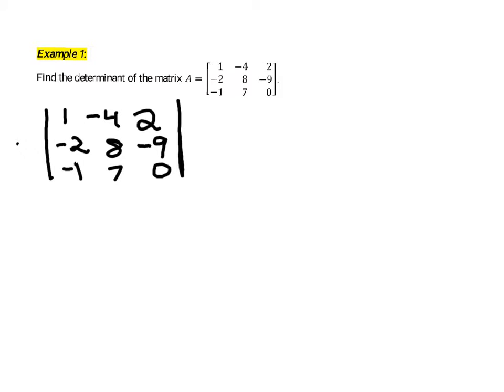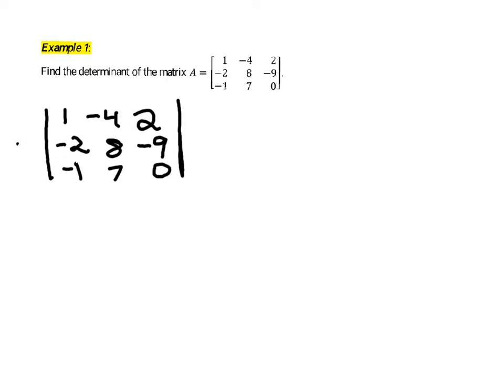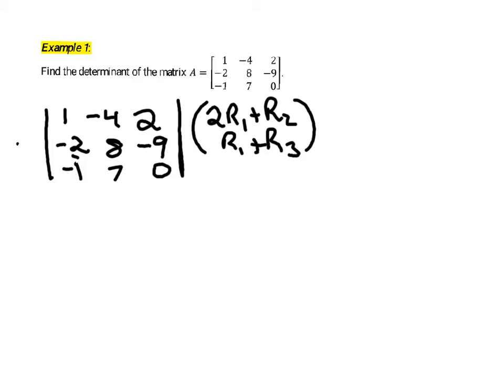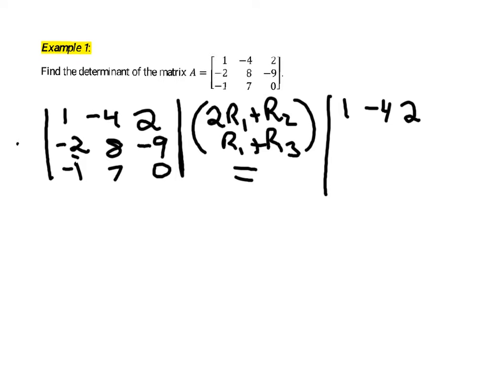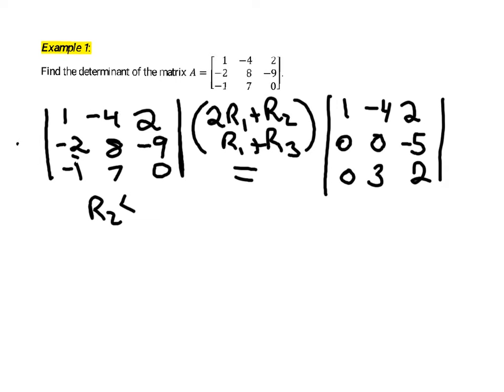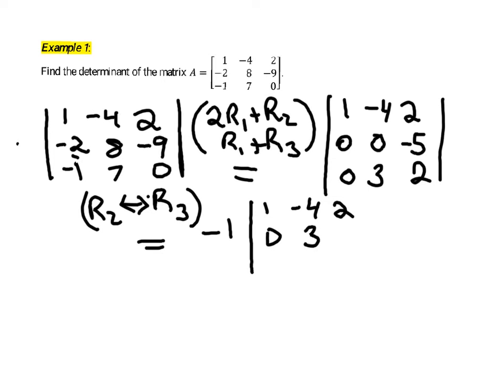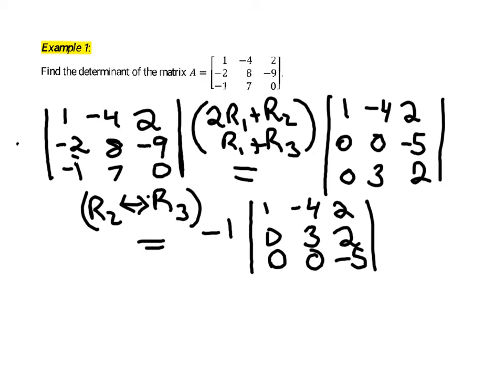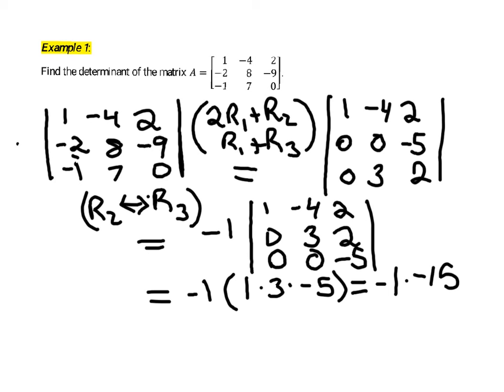using row ops find det 3x3